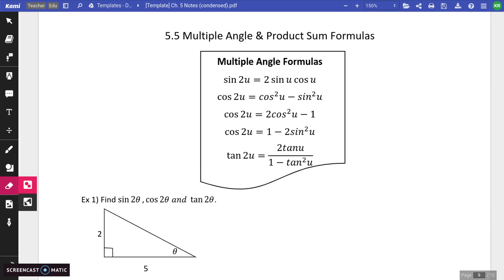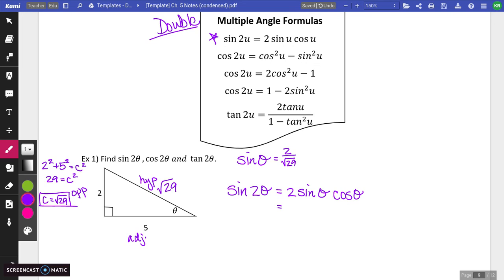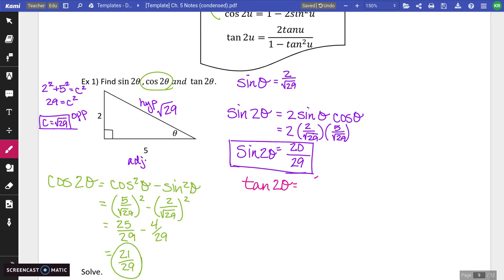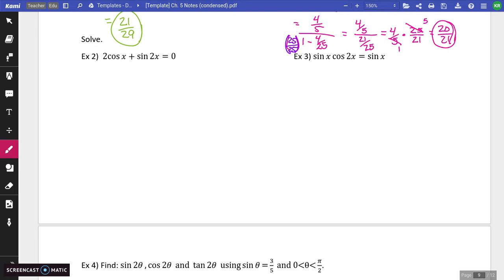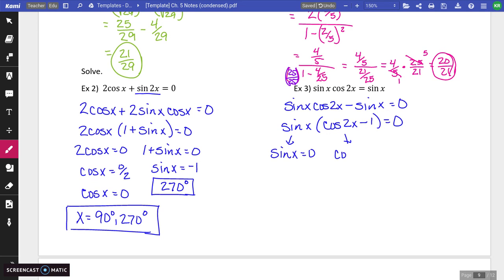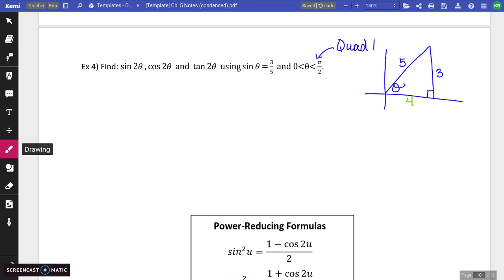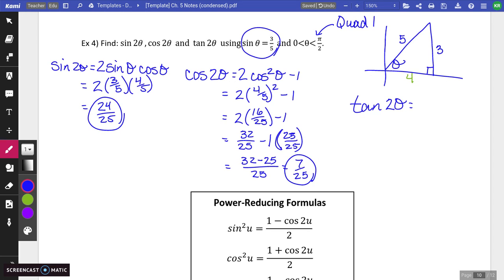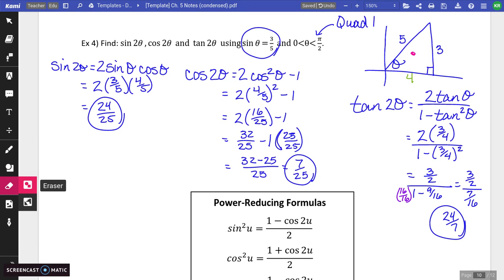PC Ch. 5 Analytic Trig 5.5 Part 1 Ex. 1-4